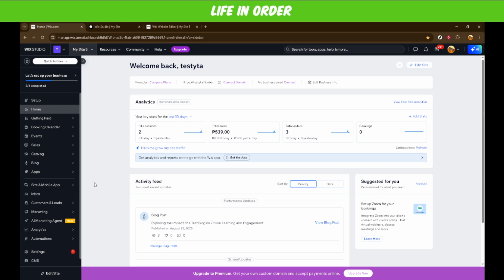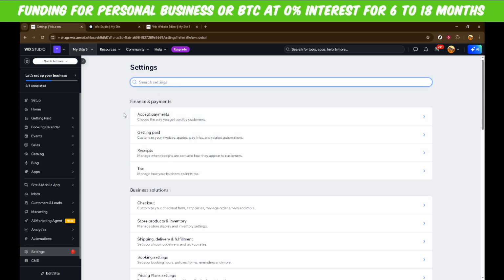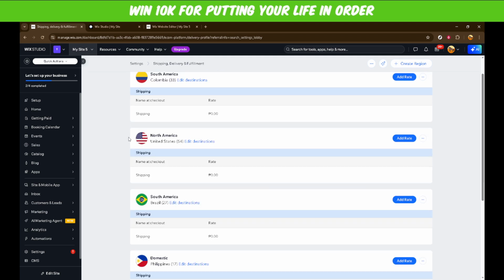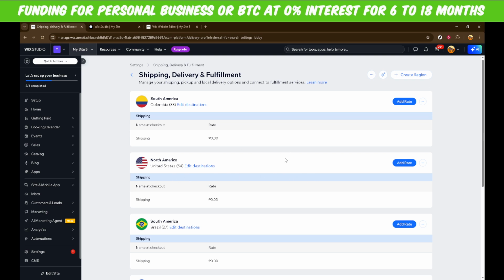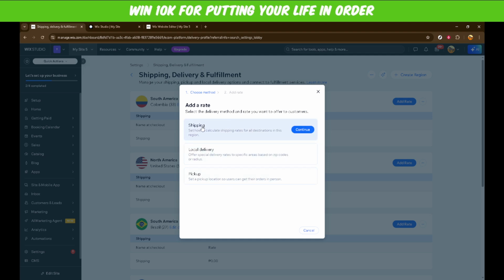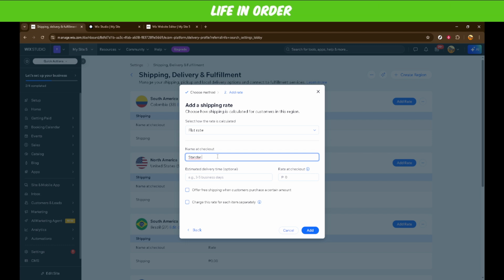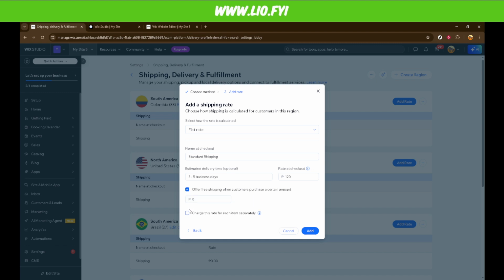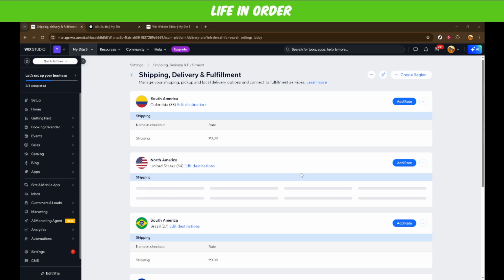How To Add Order Tracking Page On Wix { 2025 edition }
How To Add Order Tracking Page On Wix